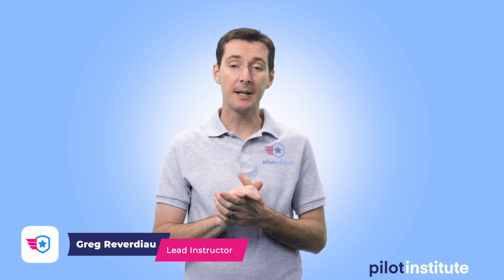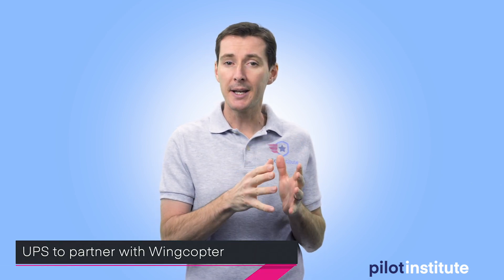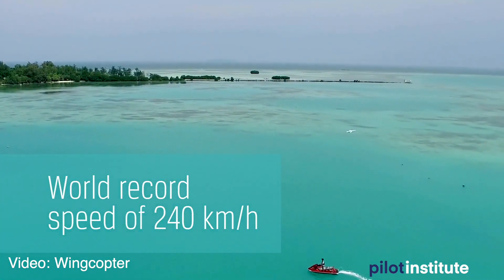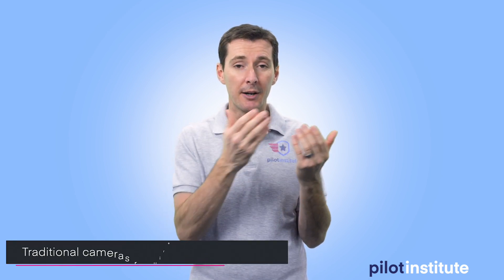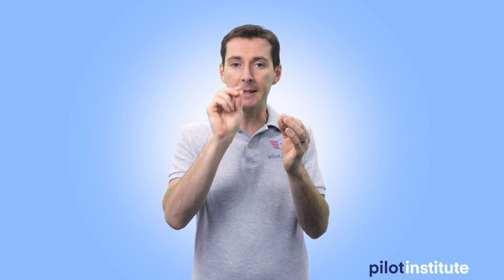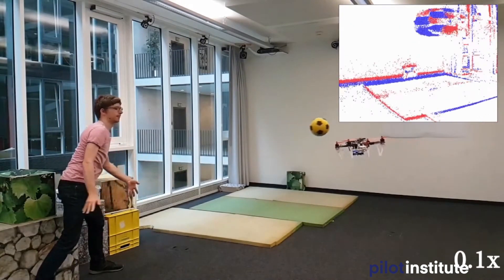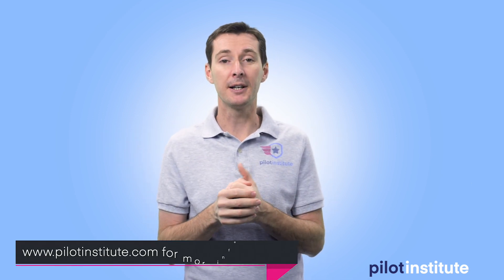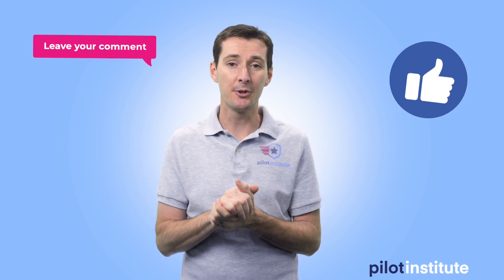Drone News: UPS and Wingcopter, Dodgeball Drone, Drone Projects for Kids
This week in Drone News, Greg discusses UPS partnership with Wingcopter for new delivery drone design, a University of Zurich dodgeball drone that avoids moving objects and a Drone Project for Kids.

Pilot Institute is currently running a sale on all courses.

- Part 107 Made Easy: the most comprehensive ground school online.
- Drone Business Made Easy: start your drone business with a solid foundation.
- Drone Maneuvers Mastery: become a better pilot with these 50 maneuvers designed to improve your flying skills.
- Cinematic FPV Drone From Scratch: build your own cinematic machine with this course.

Script/Links
UPS partners with Wingcopter
UPS is working with Wingcopter to develop its next generation of delivery drones.
UPS previously partnered with Matternet to transport medical samples via drone.
Wingcopter is known for its eVTOL technology
Payload up to 13 pounds, 75 miles on one battery and 150 mph.
Experience with deliveries in Africa.

Dodgeball Drone
Researchers at the university of Zurich are designing a UAS that can dodge objects thrown at it.
The technology is important as there’s a forecast for more autonomous aircraft in the near future. They will need to be equipped with this kind of technology.
Instead of using traditional cameras that rely on analyzing each pixel every few seconds,  they rely on event cameras instead.
Event cameras have pixels that can be individually
Event cameras have pixels that can be individually controlled. Only pixels that detect a change in data will send information, all the other ones remain dormant.
This allows for much faster data analysis.
Here’s an example of what the UAS does.

Drone Project for Kids
If you have kids at home right now looking to be entertained, how about coloring some drone-themed scenes!
Skybound Rescuer has a 5 PDF available for download for kids (and adults to color).
You even get a chance to win a LEGO Rescue Helicopter.